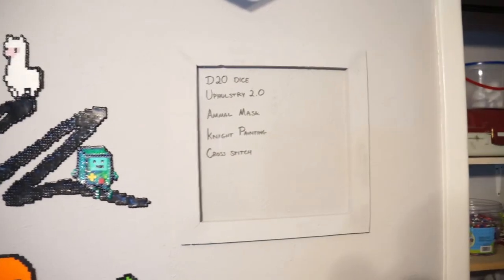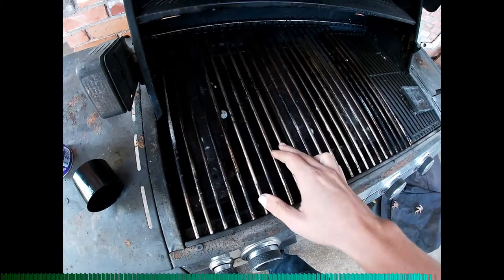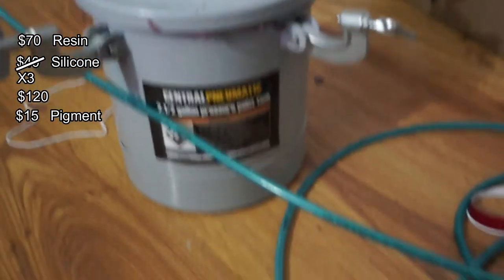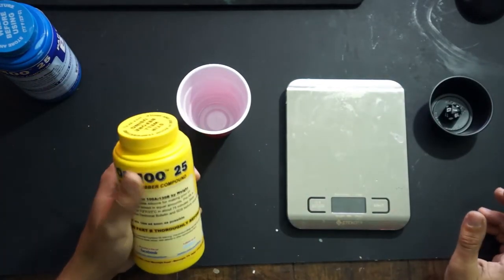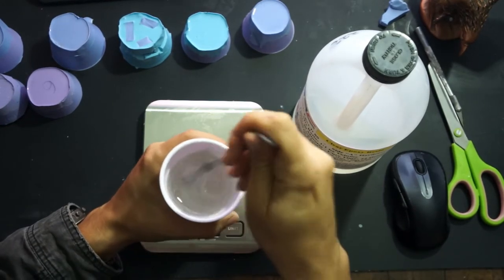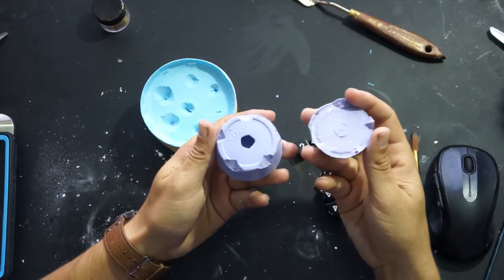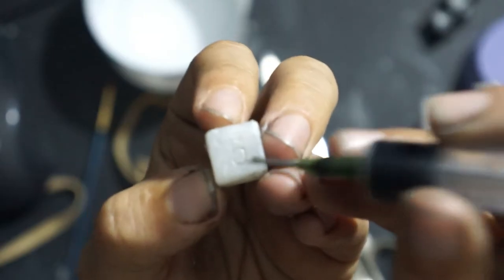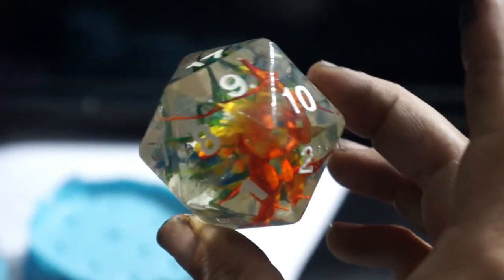How to Get Started in Resin Casting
This is the first video in a series where I break it all down for you. Everything that it's going to take to get your feet wet with a new skill or activity. This time we are taking a look at molding and casting D&D dice.

Everything you see that I've made in the video is everything I've successfully cast with resin in my life. Just like you, I'm starting out with this new skill and new materials. I've watched other pros, done research, and learned from many. many failures.

I hope this video is helpful to you, and if there is a new skill/craft you've been thinking about trying out, let me know in the comments and it might make it onto my wall of ToDo's!

Thank you all for your support and sharing this video!

Tchao for now!

00:00 Into
00:50 Sponsor Time
02:26 Materials and Tools
06:52 Making the Molds
15:09 Casting the Resin
22:25 Painting and Finishing